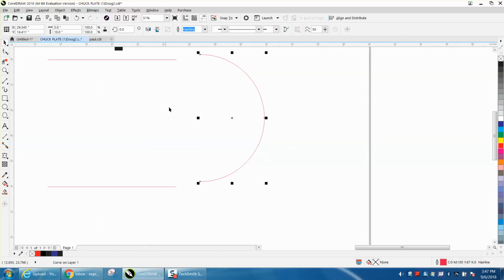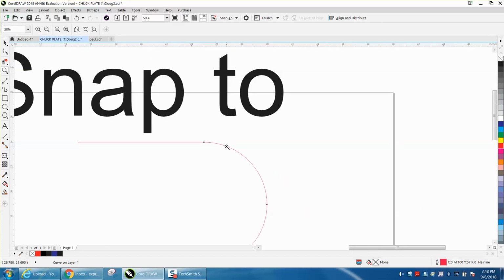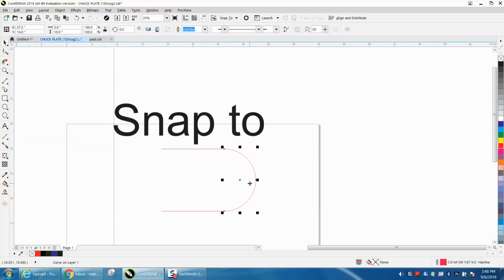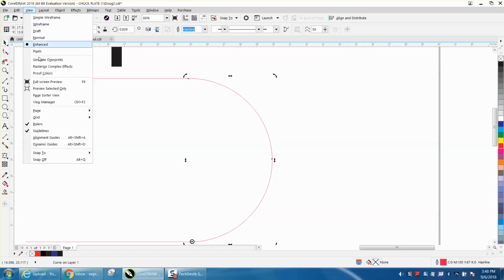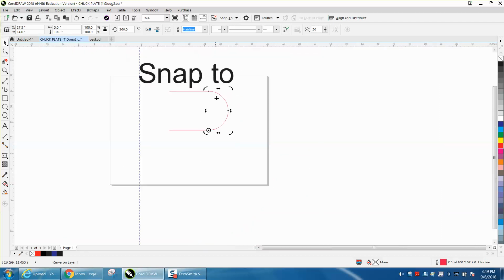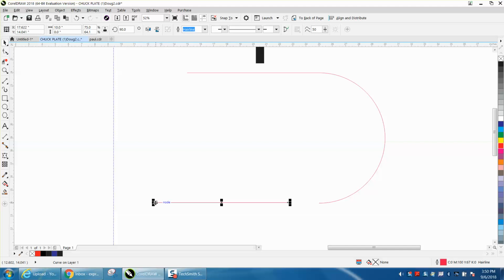Corel Draw Tips & Tricks Snap to more info